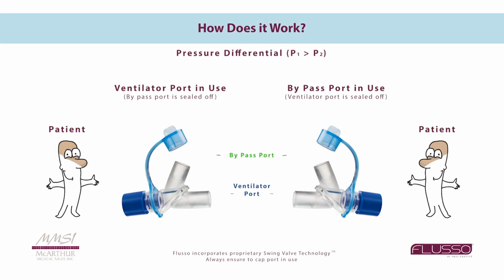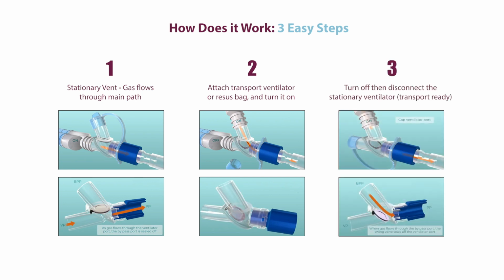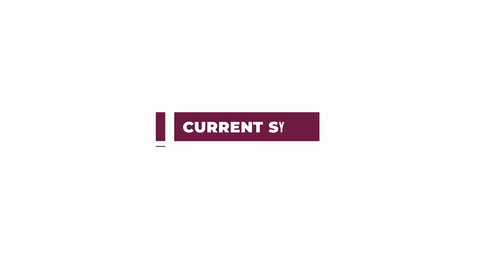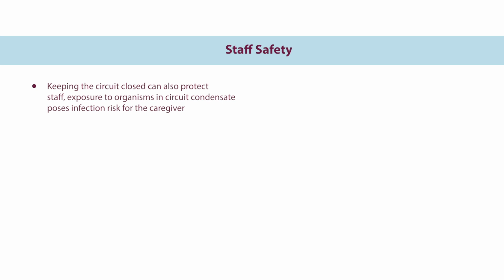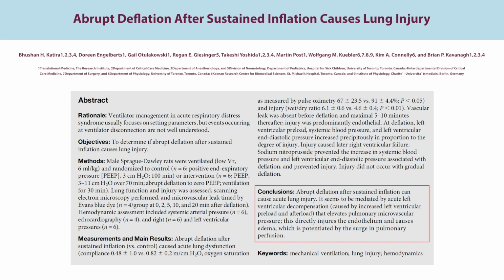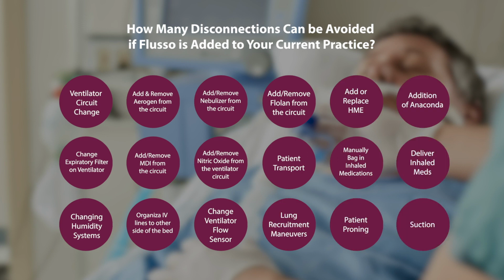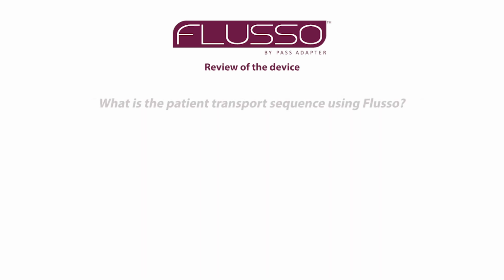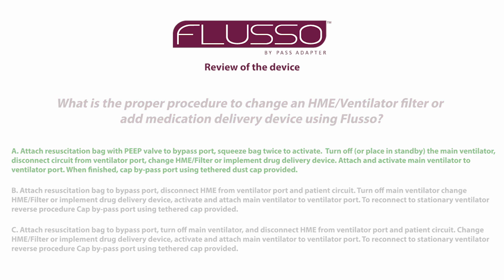FLUSSO INSERVICE VIDEO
A brief in-service video to further understand the use and function of the Flusso By Pass Adapter.